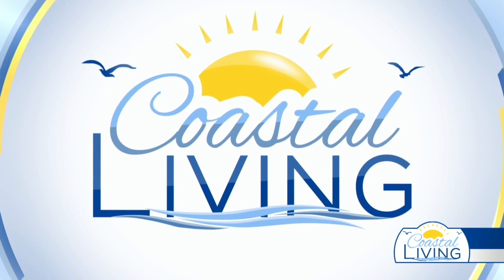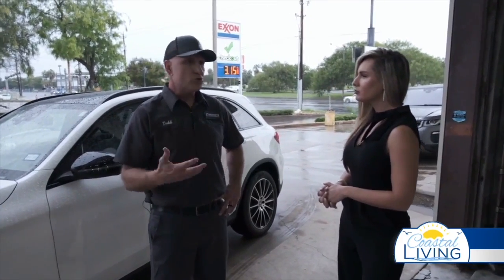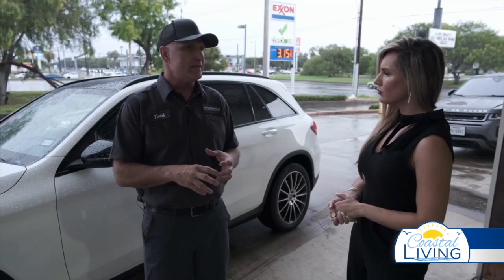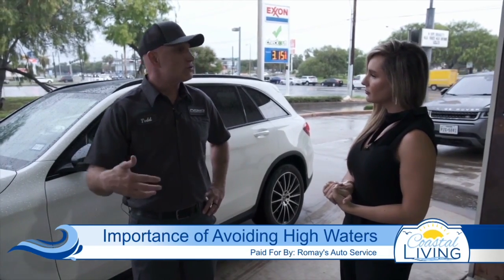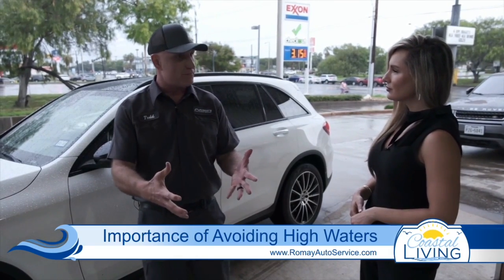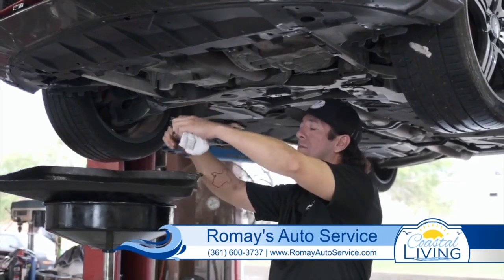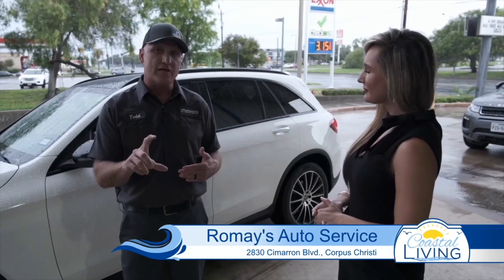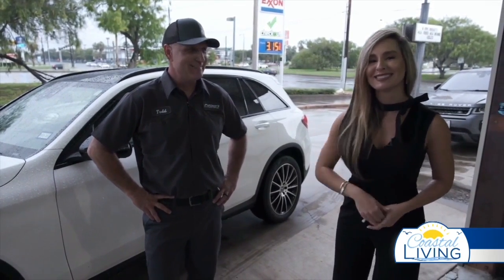Paid For By: Romay's Auto Service - Avoiding High Water